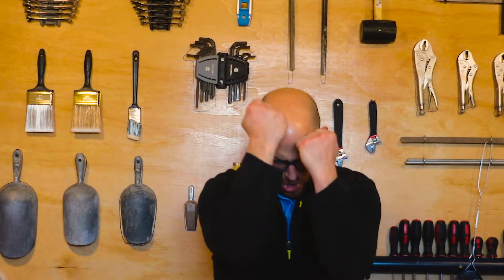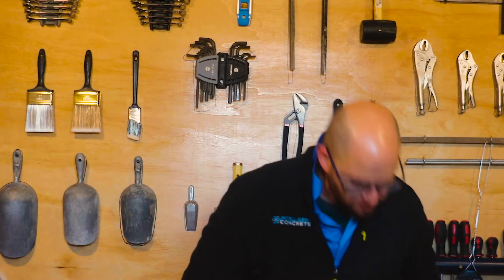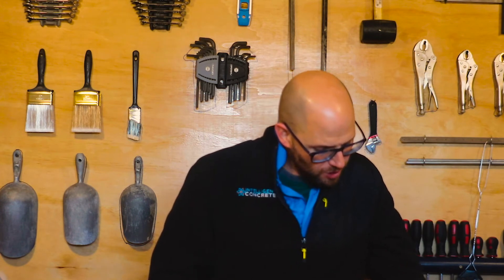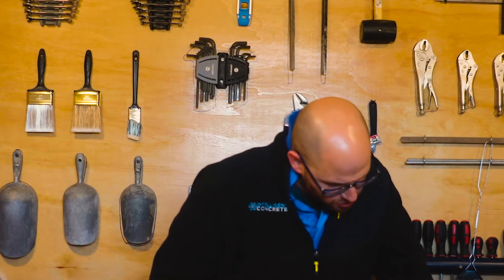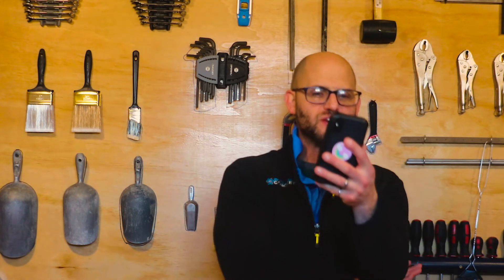Colloidal Silica in High Temperature Refractory Mixes - Vlog 551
What will Colloidal Silica do in high temperature refractory mixes? Can it be used to strengthen clay or calcium based refractory mixes? Find out from Dr. Jon Belkowitz in today's video!